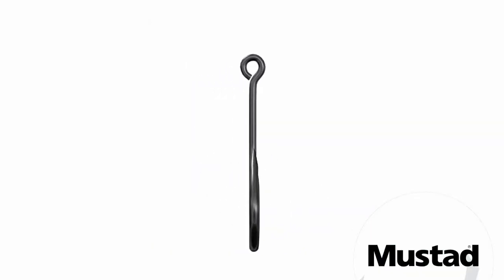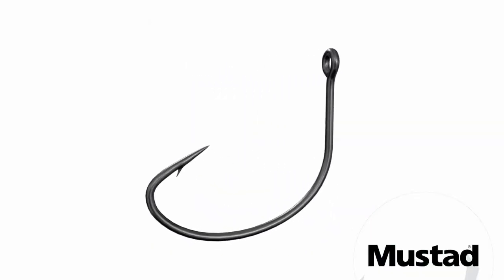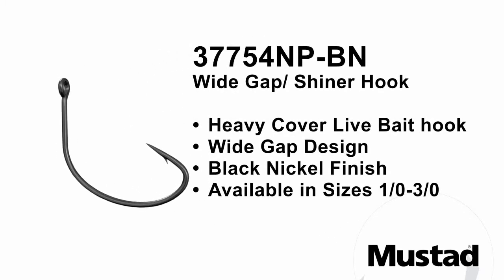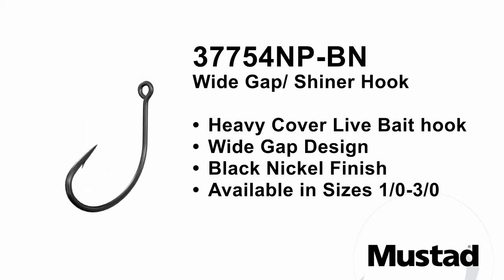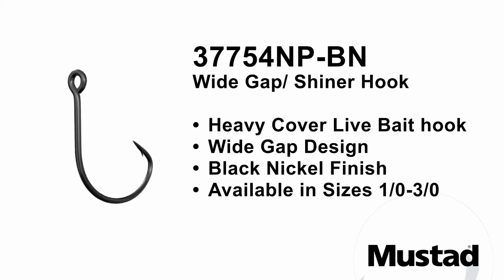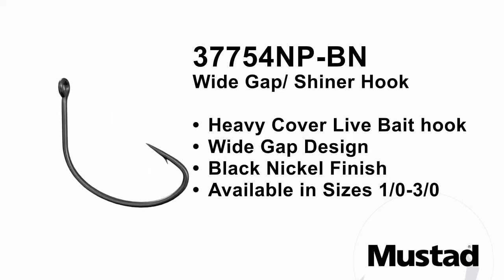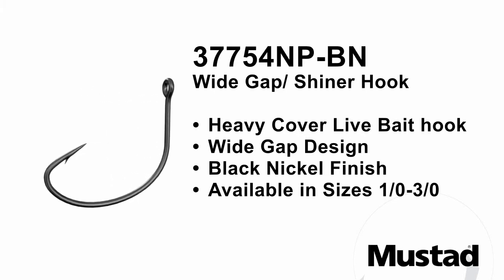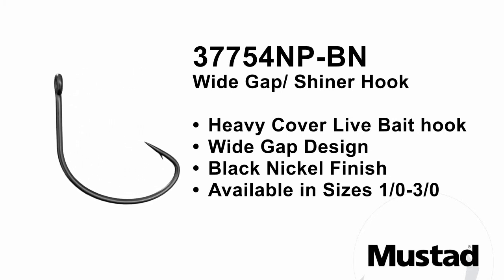Mustad 2015 - 37754NP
37754NP-BN - Wide Gap / Shiner Hook.
Heavy Cover Live Bait Hook, Wide Gap Design, Black Nickel Finish, Available in Sized 1/0-3/0.
Available in 2015